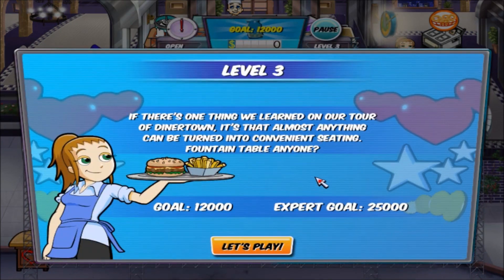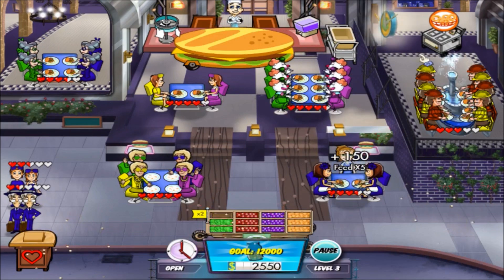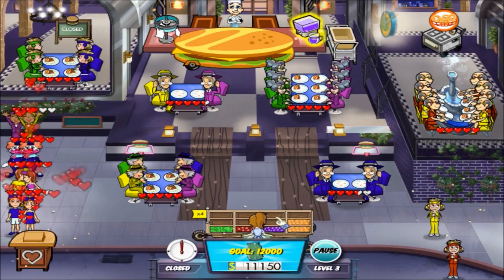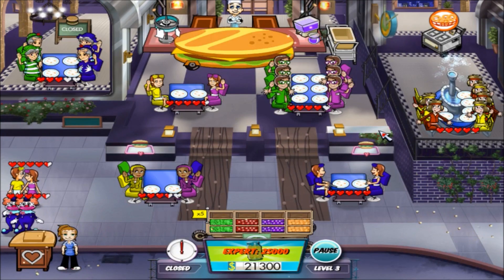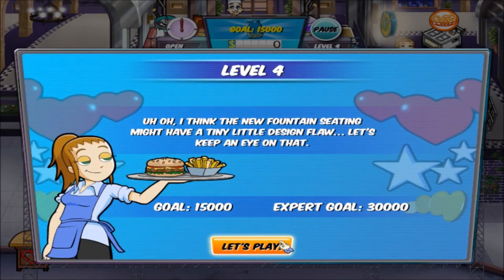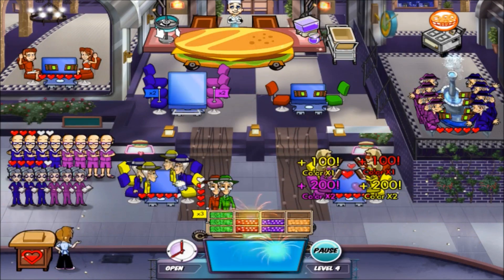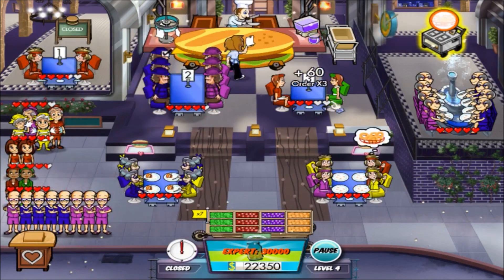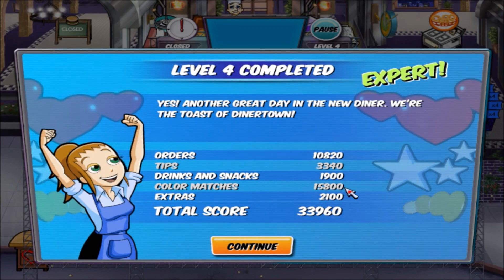Diner Dash 5: Boom! Playthrough - Flo's Diner Levels 3-4 part 17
Flo is back, but her Diner exploded somehow?! Anyway, it's up to Hal and his construction crew to rebuild her Diner. In the meantime, Flo is taking her restaurant to the streets! XD